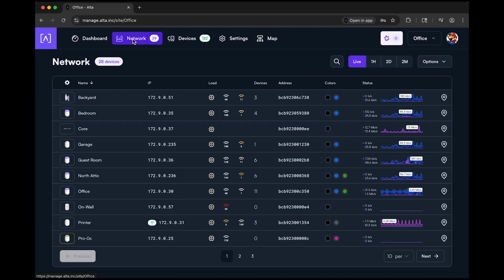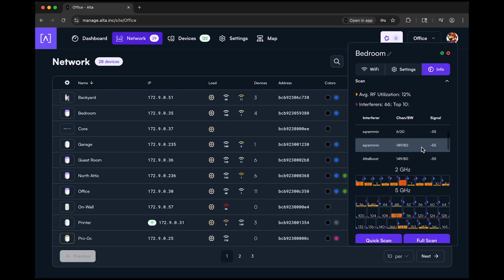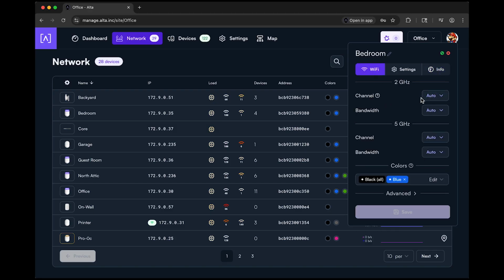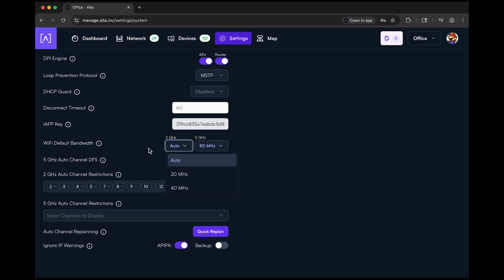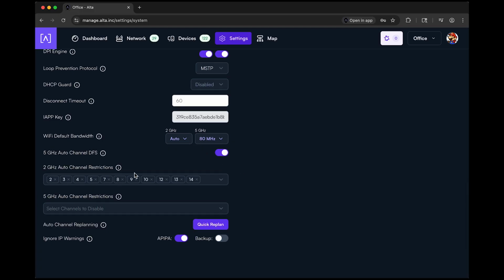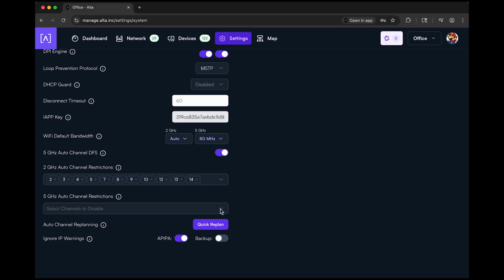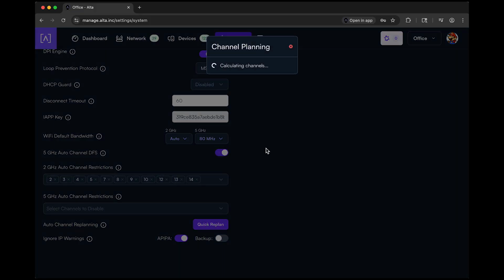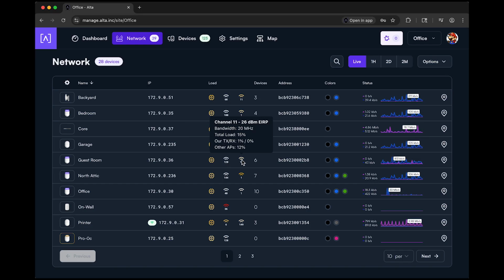Enabling Auto Channel Planning | Alta Labs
Learn how to use Alta Labs' Auto Channel Planning to optimize your network's performance in this in-depth tutorial. This feature is enabled by default on all Alta Labs access points and works to create a non-overlapping channel plan to provide the best possible bandwidth.

Introduction to Alta Labs' Channel Planning Feature [00:00]

How Channel Planning Works [00:29]

Manual Channel and Bandwidth Settings [01:44]

Accessing Advanced System Settings [02:20]

Configuring Bandwidth for 2 GHz and 5 GHz [02:32]

Enabling/Disabling DFS Channels [03:22]

Channel Restrictions [03:45]

Performing a Quick or Full Replan [04:52]

Viewing the Selected Channels [05:58]